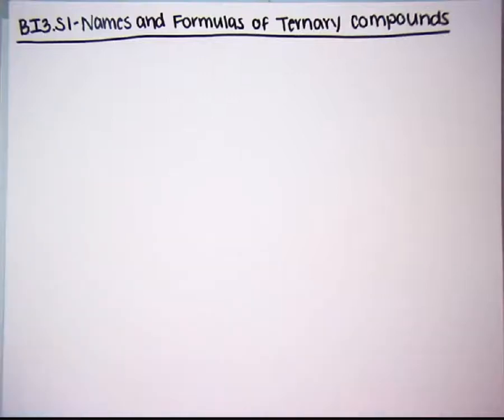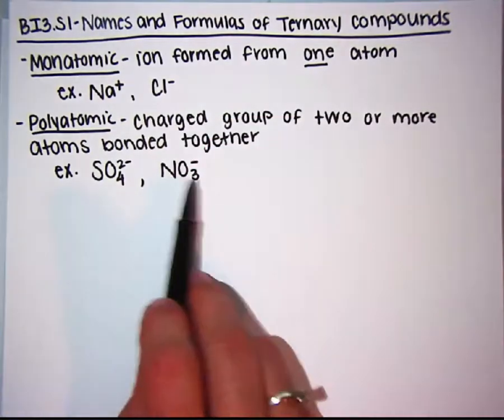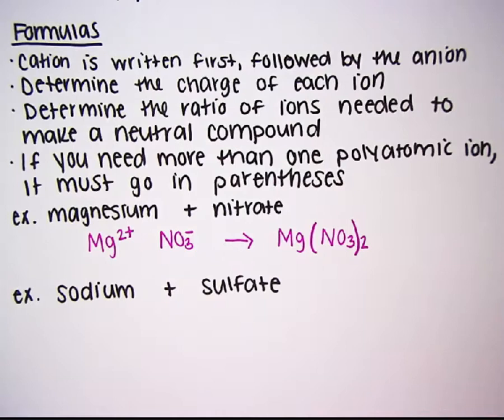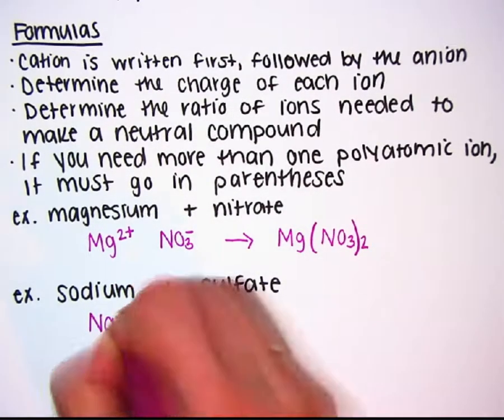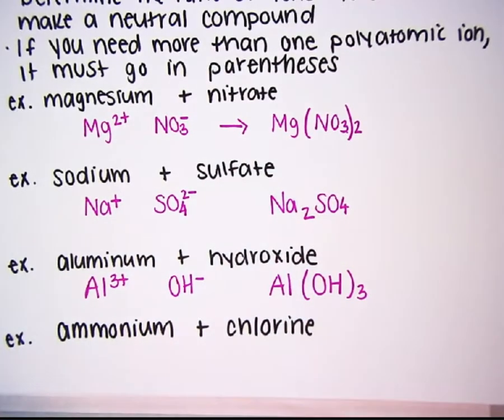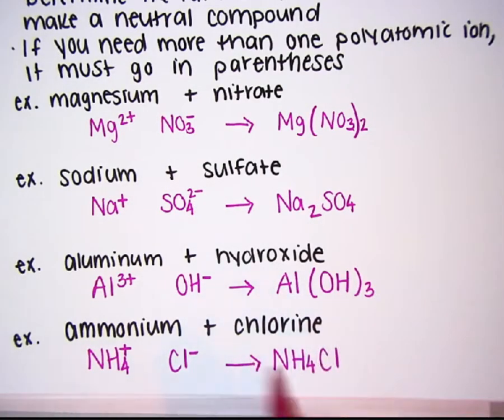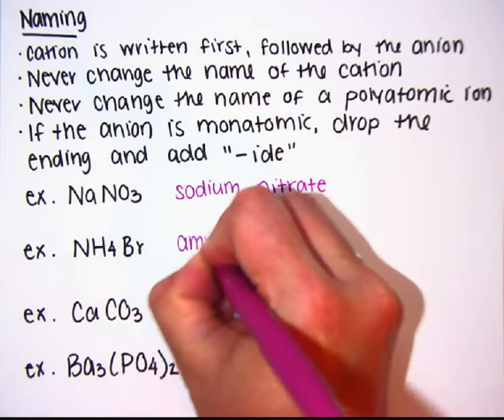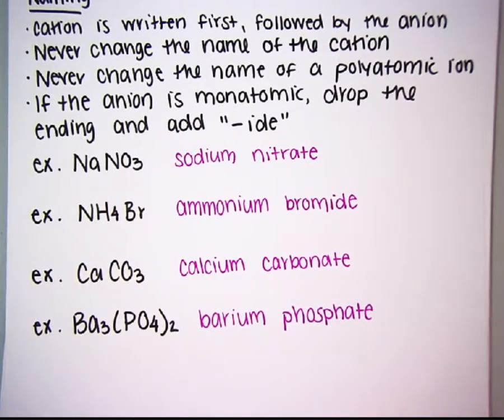BI3.S1 Names and Formulas of Ternary Compounds Video Notes